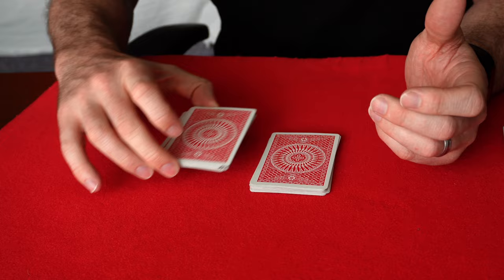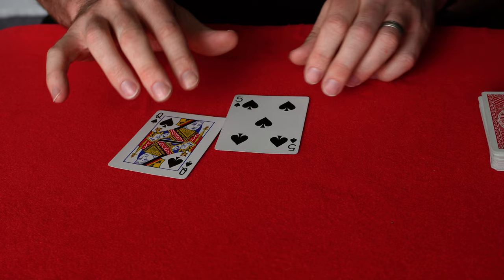Master this UNBEATABLE Easy Card Trick for Beginners in Minutes!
This is such a good self working card trick - Perfect for beginners or pro’s! No set up, no sleight of hand, anyone can do this. It’s one of the best!

Ready to take you magic game to the next level?

Learn the real secrets that are far too awesome to share here.

Now go and blow some minds!

Cheers Guys

Matt